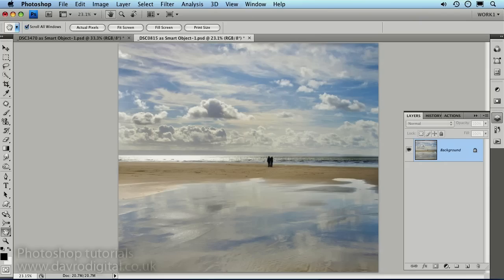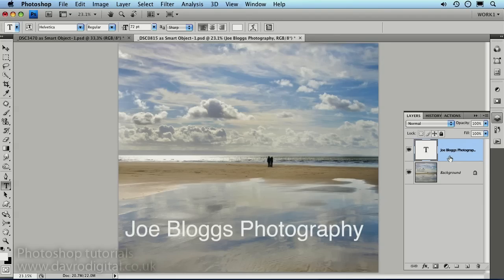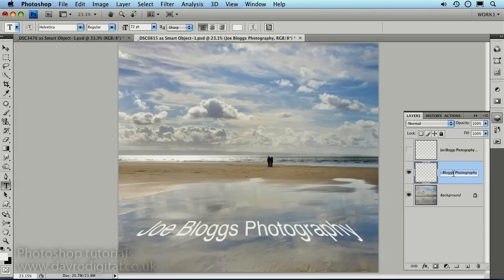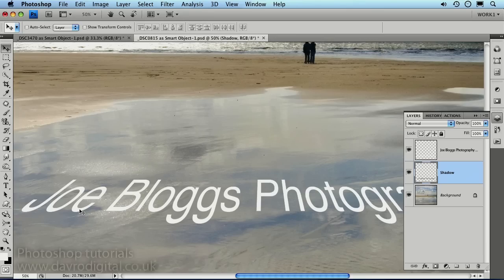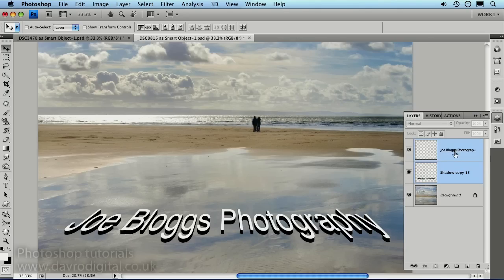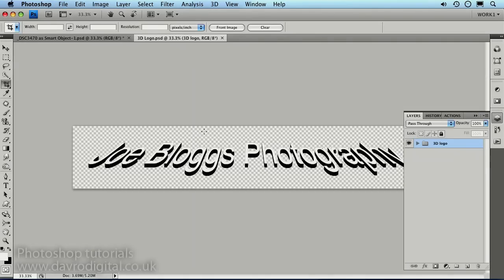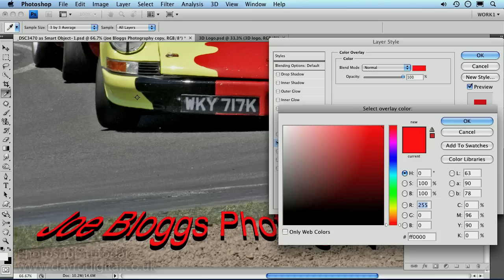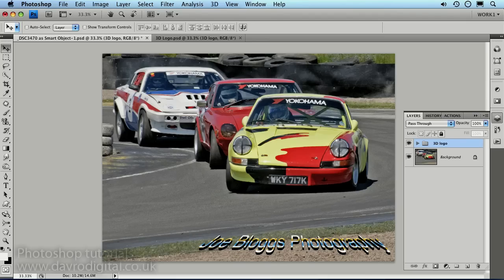Creating a 3D Logo Photoshop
Creating a 3D style logo/copyright  that can be saved as a template so it can be added to other pictures. Using this technique it can be easily customised.